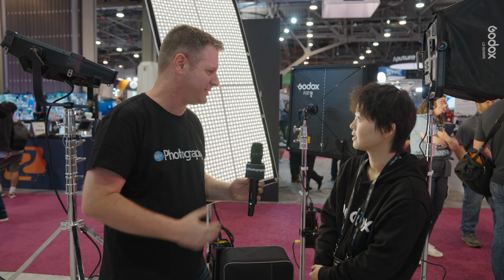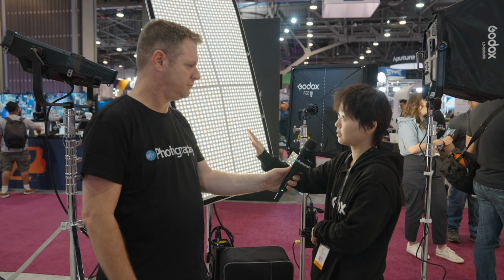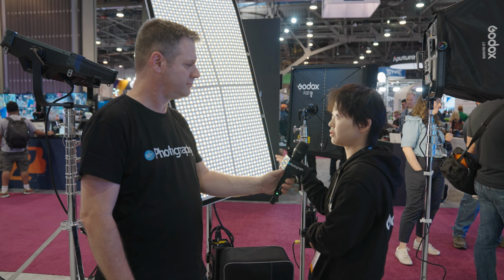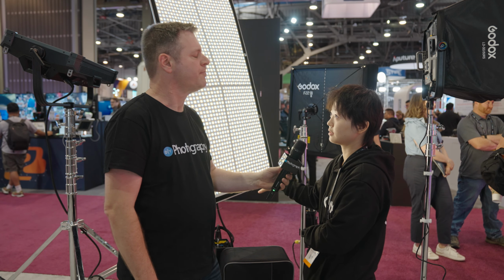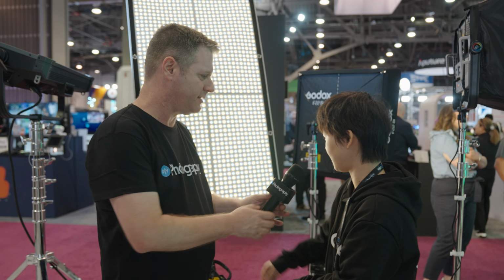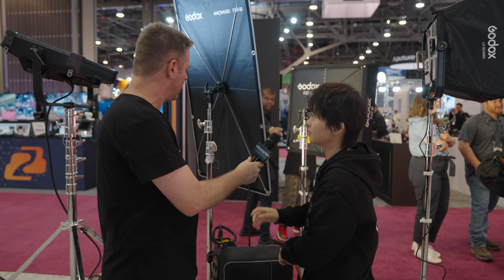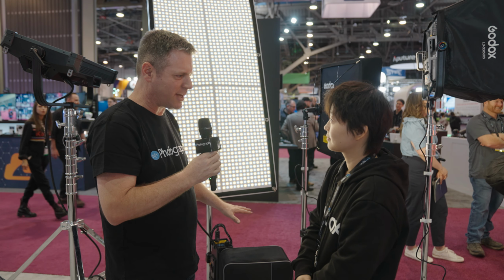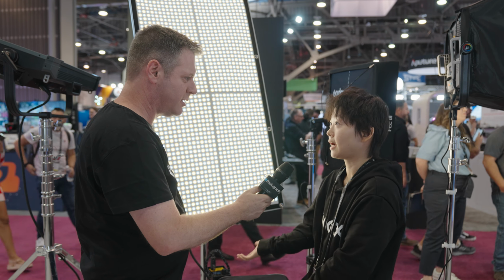First look at the Godox Knowled F flexible, folding LED mats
At NAB 2023, Godox launched its new range of flexible, folding LED mats. The range is kicking off with three panels: the F22Bi, F24Bi, and F44Bi. As their names would suggest, these are bicolour LED panels with a colour temperature range of 2700K to 8500K and a CRI of 96+. Designed primarily to mimic large soft overhead light sources, the panels can also be used on regular light stands or even bent around surfaces.

The Godox Knowled F series LED panels don't appear to have been officially announced yet. There are also no listings for them yet on the Godox website. So, there are no published specs yet. This may mean their specs are subject to change. However, we stop by the Godox booth at NAB to have a chat with them about the new lights and their capabilities.